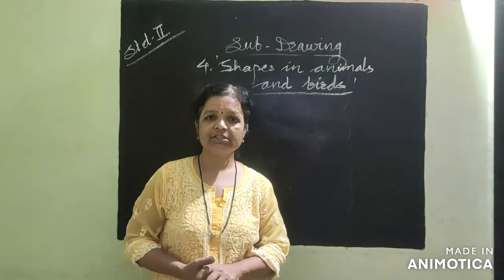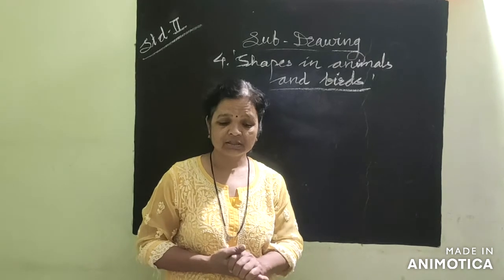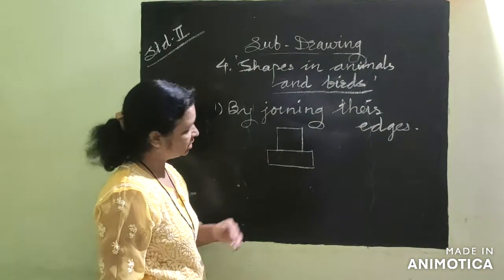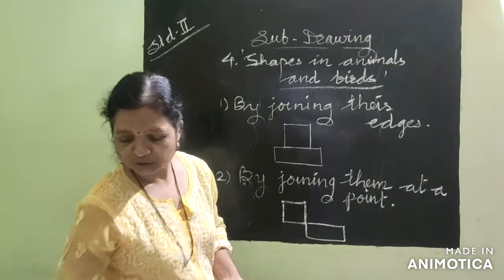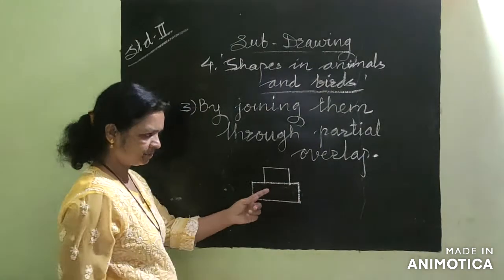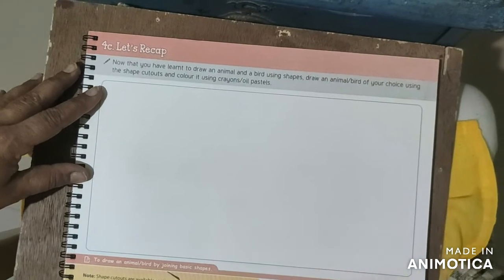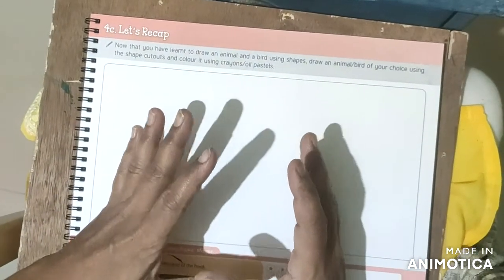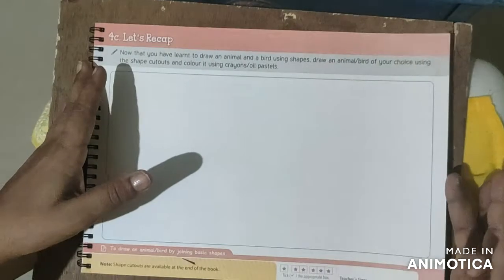GRADE 2 Shapes in animals & Birds